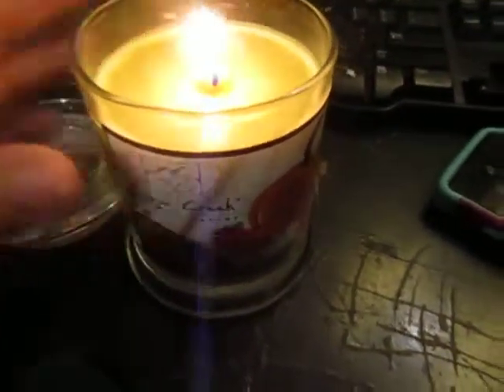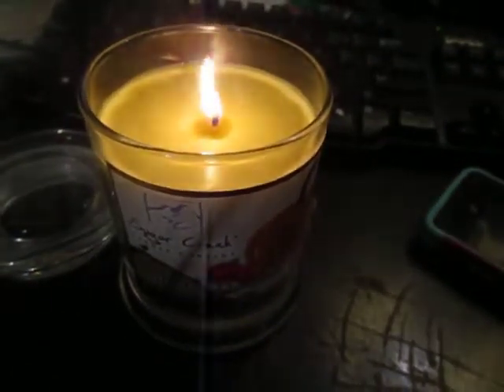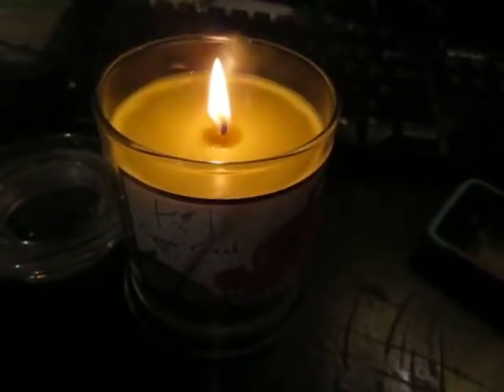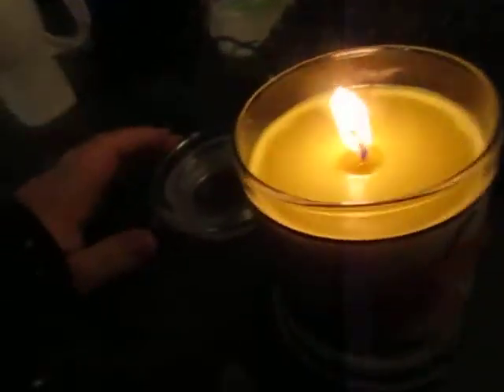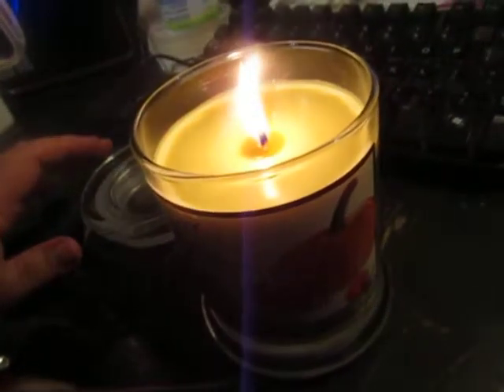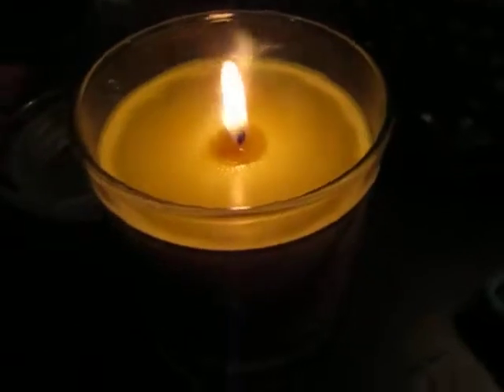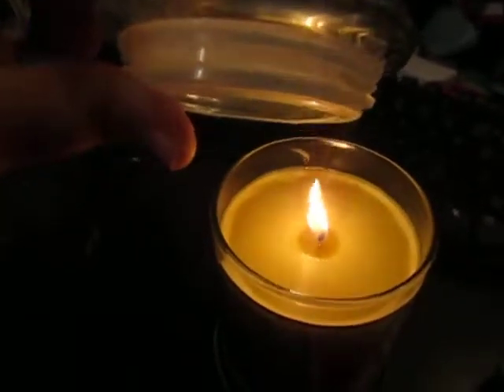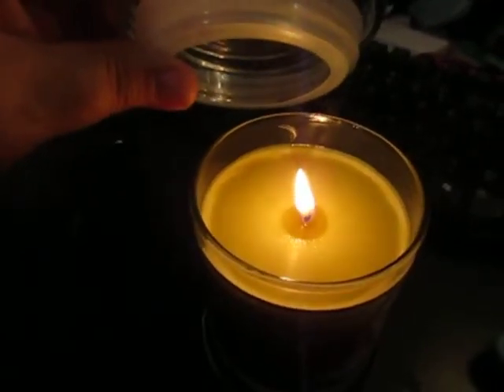Sugar Creek Candles Apple Pumpkin 12oz Soy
Sugar Creek Candles Apple Pumpkin 12oz Soy fallsoycandle Smells amazing, heavily discounted product received for evaluation purposes.